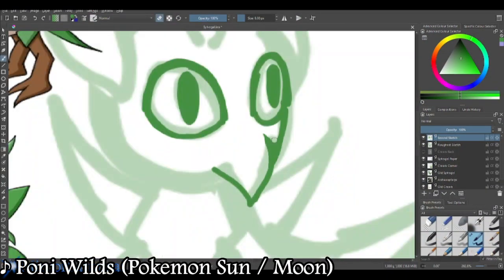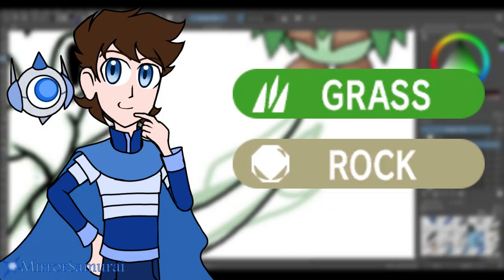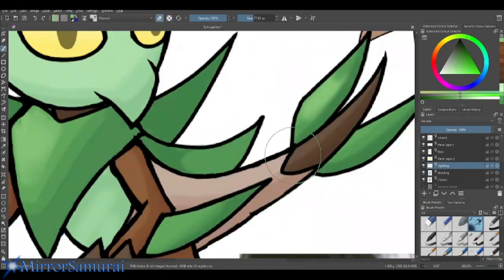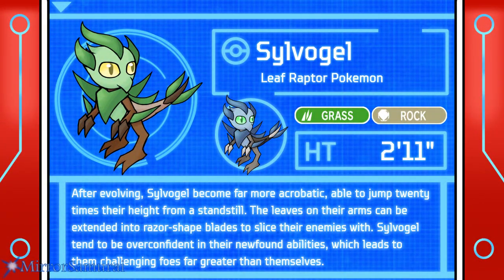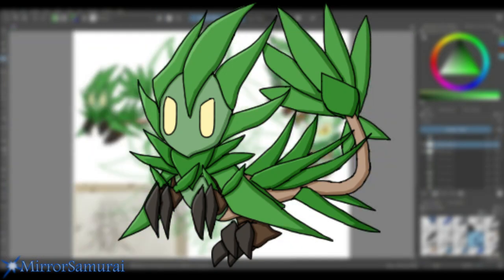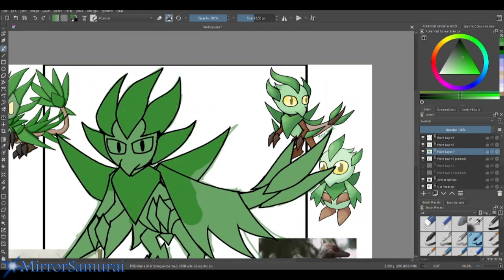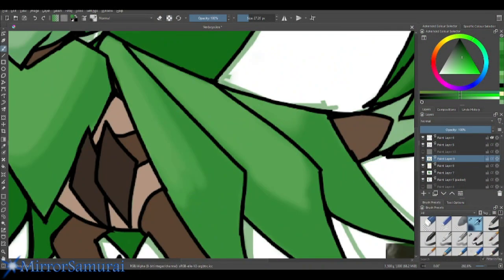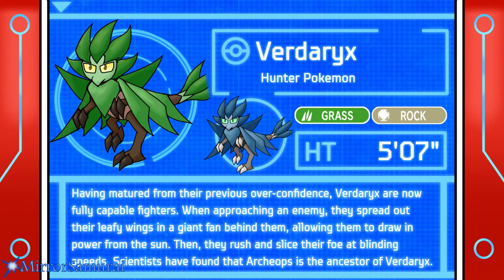Evolving my GRASS Starter Pokemon! (Pokemon Fable)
So! Starter Pokemon, am I right? They’re pretty essential.

Today I finally got around to redesigning the evolutions for Cresvis, my Grass starter dino-bird. So what direction did I take the line in?

Also, sorry for the small bits of audio inconsistency. I recorded some parts of this video on separate dates.

TOTAL TIME TAKEN: 9 HOURS, 43 MINUTES

The art featured in this video was created by the Mirror Samurai himself, please respect his wishes as an artist and don’t try to pass this art as your own, be it through editing, tracing or copying.

This art was made using the art program Krita.

TIMESTAMPS:
0:00 - Introduction
1:41 - Sylvogel (Middle Stage)
4:06 - Sylvogel Pokedex
4:58 - Verdaryx (Final Stage)
7:24 - Verdaryx’s Signature Move (animatic)
7:55 - Verdaryx Pokedex
8:51 - Outro